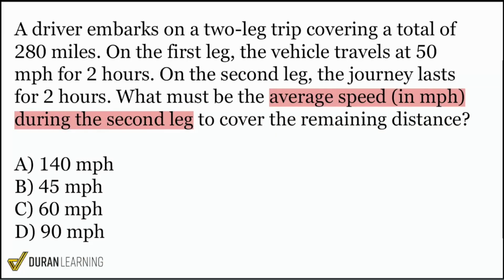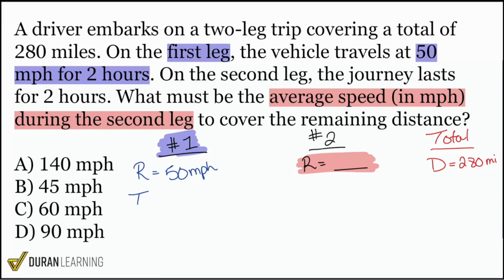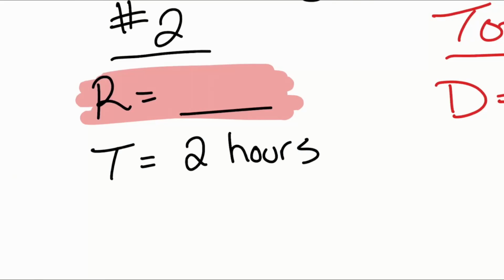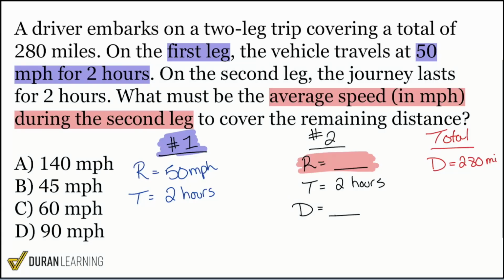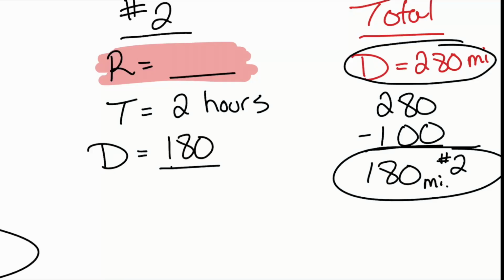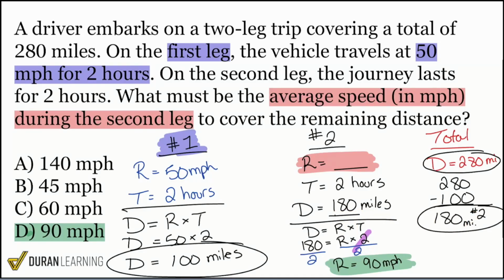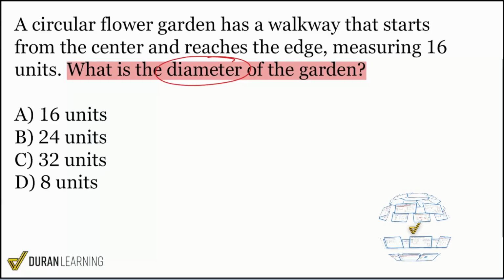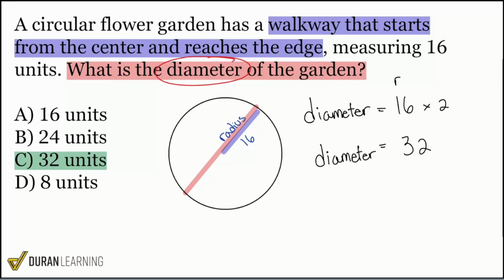FTCE General Knowledge Math — Real-World Measurement Problems: Units & Conversions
What's going on my math party people! Welcome back to the Duran Learning FTCE General Knowledge Math channel — your go-to spot for passing the FTCE GK Math test and becoming a certified Florida teacher! 🎉

In this focused practice video, we're zeroing in on one specific goal: **Solve real-world measurement problems, including fundamental units (e.g., length, mass, time), derived units (e.g., miles per hour, dollars per gallon), and unit conversions.** Every single problem in this video is designed to sharpen your skills in this exact competency — no filler, just focused practice!

⏱️ 0:00 — Two-leg road trip problem: Using distance = rate × time to find the required average speed (mph) on the second leg of a 280-mile journey
⏱️ 7:21 — Circular flower garden problem: Identifying the diameter from a given radius measurement (16 units)

🎯 **Why This Matters for the FTCE GK Math Test:**
The FTCE General Knowledge Math exam tests your ability to apply measurement concepts in real-world contexts — from derived units like miles per hour to fundamental geometric measurements like radius and diameter. These are exactly the types of problems you'll see on test day, so practicing them now gives you a serious edge!

💡 **Quick Tips for Measurement Problems:**
- Always identify what unit the answer should be in BEFORE solving
- For rate problems, remember: Distance = Rate × Time
- For circle problems, Diameter = 2 × Radius — don't let the wording trick you!
- Read every word of the problem carefully — the details matter!